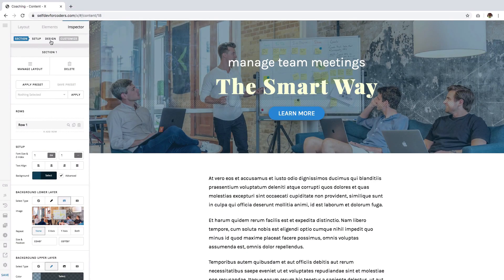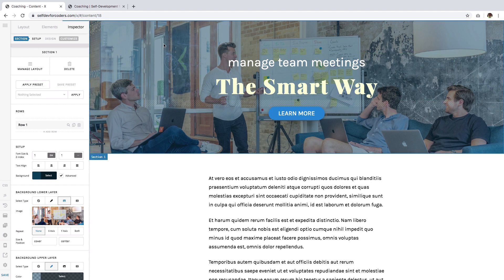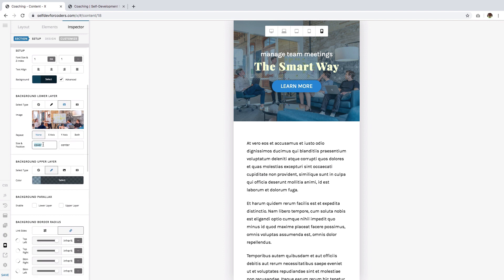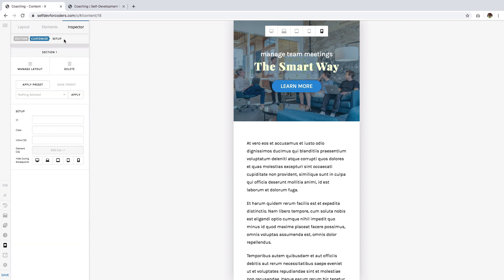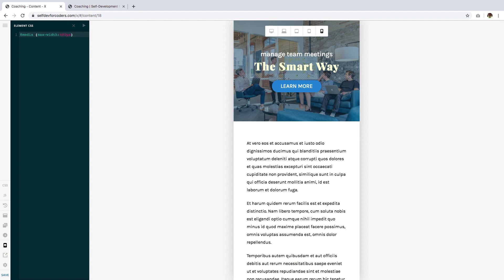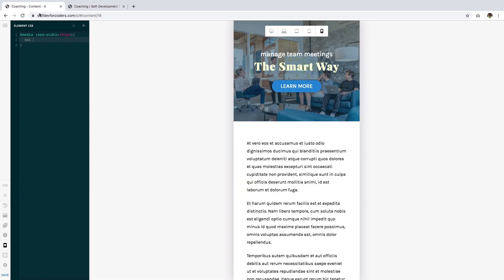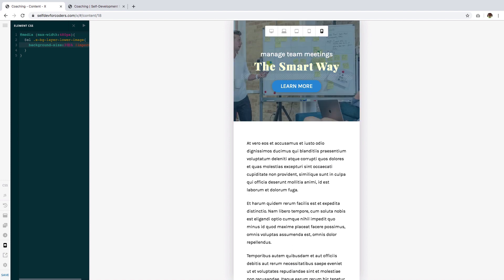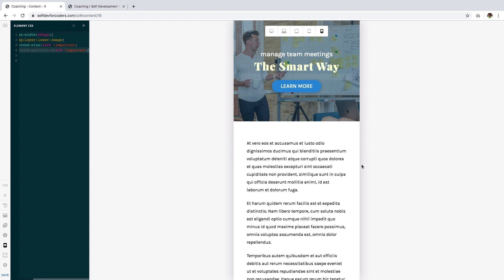Working with Background Layers (Part 2)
In this second of our 4 part series on using background layers in X & Pro, we shift our attention to making adjustments for mobile devices using Element CSS.

Here's the CSS that Ben adds in the video for reference:

   $el .x-bg-layer-lower-image {
      background-size: 300% !important;
      background-position-x: 43% !important;

Remember that this needs to be added to the section you're working on by going to the 'Customize' tab and clicking on 'Element CSS'. Feel free to play around with the values to come up with the perfect look for your background!